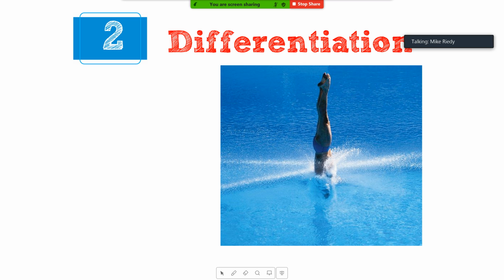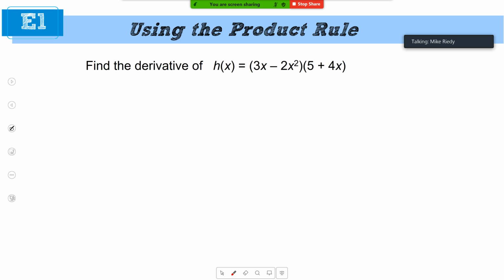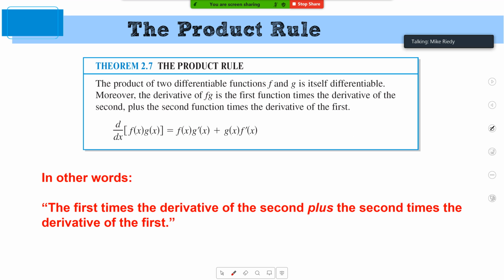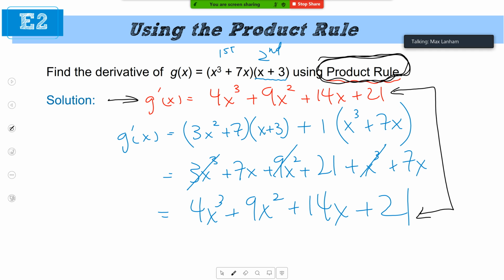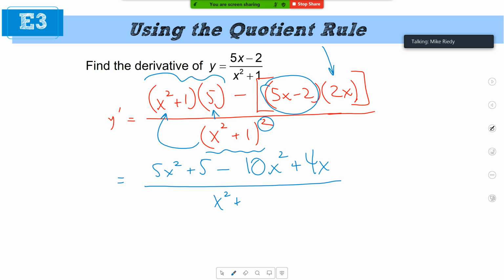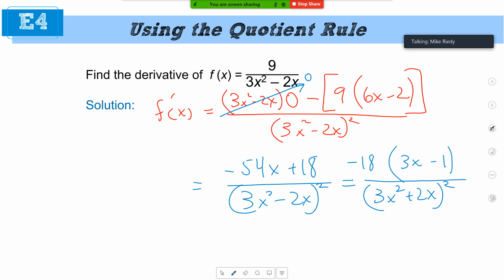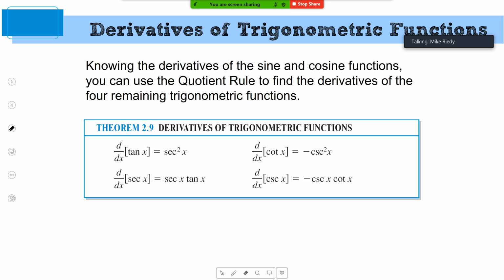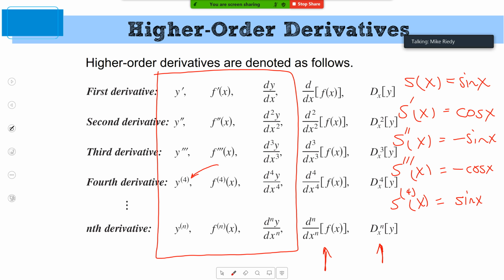Day 16 Product and Quotient Rules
Taking derivatives using the product rule and the quotient rule.